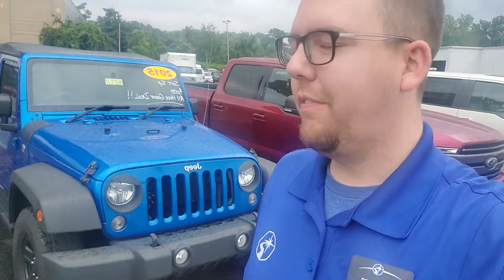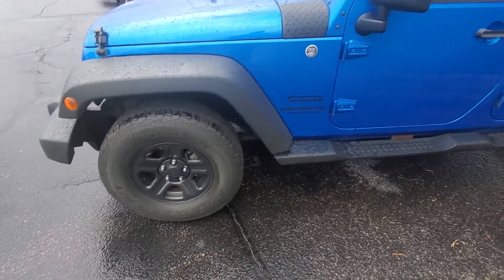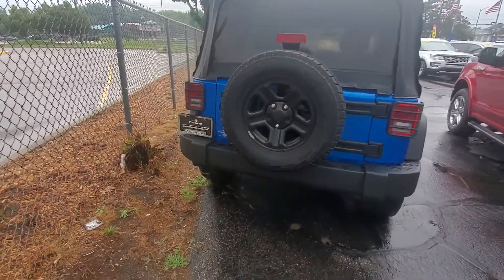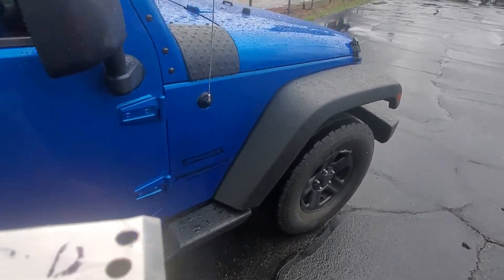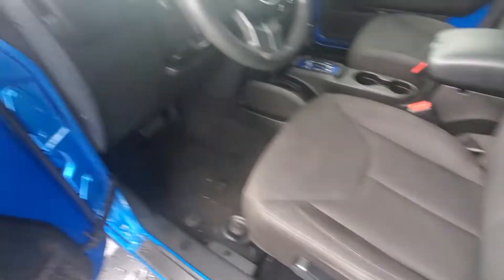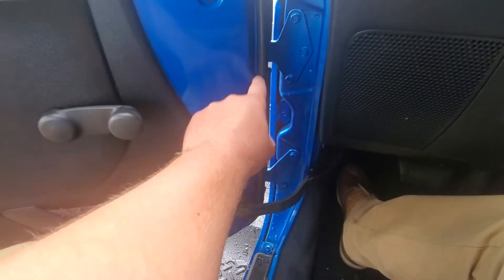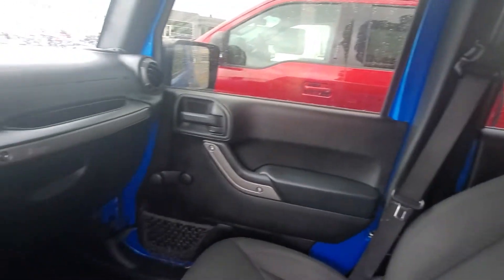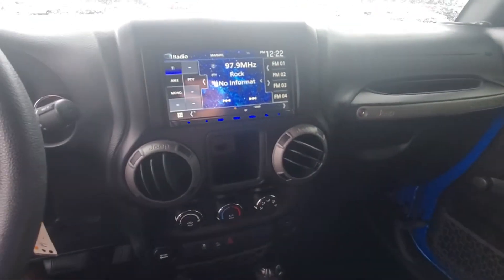Walk Around for Patrick!